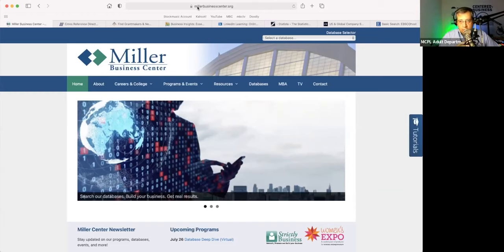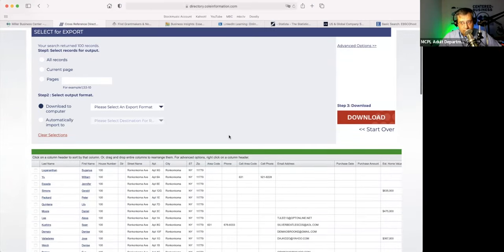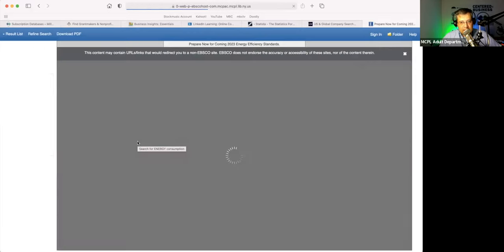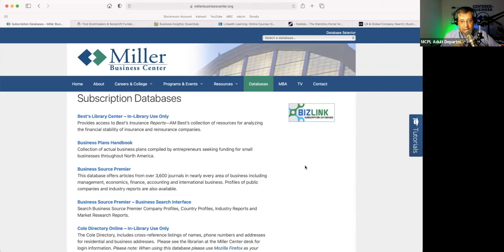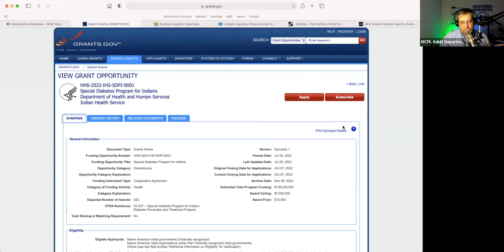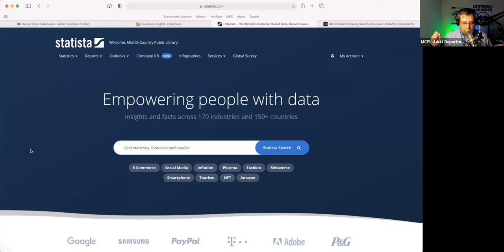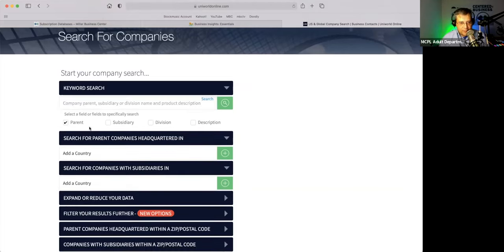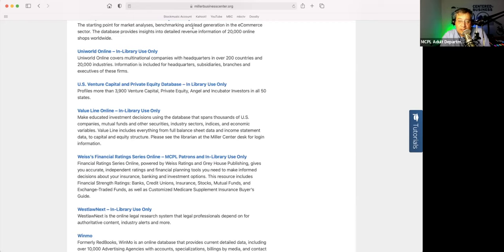Entrepreneur's Toolkit : Database Deep Dive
Take a look at some of the databases available at the Miller Center that we don't talk about often, but might be helpful for your business's growth.